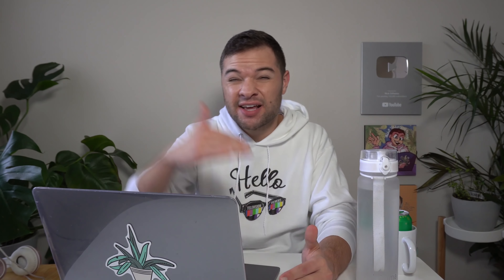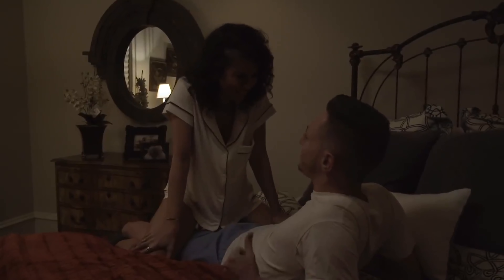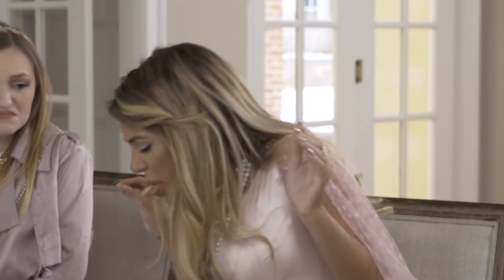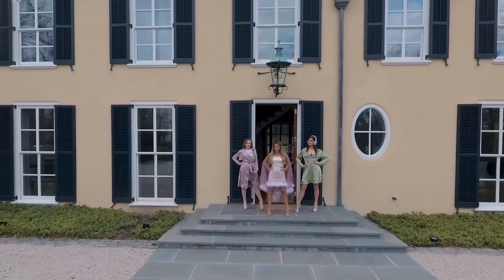"Blood Queens" Season 2 by Gabi Demartino is Still a Mess (*But Better*)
Today we're looking at season 2 of Gabi Demartino's "Blood Queens" series, to see what's changed!

Today we're diving in to the season 2 premiere of Gabi Demartino's "Blood Queens," a homemade horror comedy series in the style of Ryan Murphy's Scream Queens. While season 2 does have some improved audio and storytelling moments, there are still areas that could be improved quite a bit when it comes to lighting and camera work. Let's see whats up!

ABOUT ME:
Hi! I'm Nick DiRamio, I publish witty/funny/sarcastic videos on all of my favorite things: pop culture, tv, lifestyle topics, toys, and comedy! Some favorite videos series I've created include Trying Instagram Products, Toy Commercial Commentary, and my recaps of Hallmark and Lifetime TV Movies!

One could say I'm known for my quick sense of humor, and I upload YouTube videos that explore my many personal interests like pop culture, trends, DIY's, advertising, and toys. I’m also a great source for beauty tips and lifestyle lessons, since I worked as a makeup artist while earning my film degree at NYU. I love crafting, baking, and true crime shows!